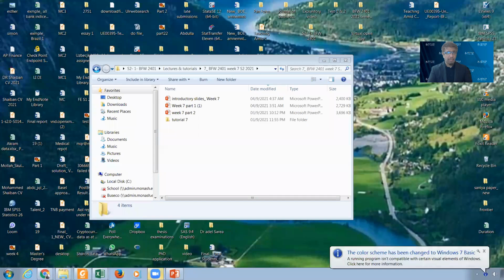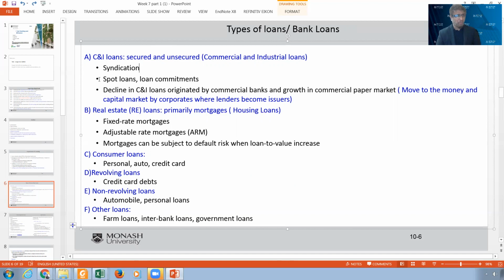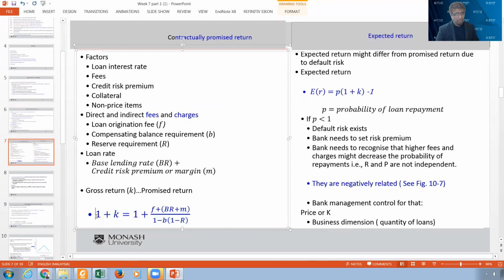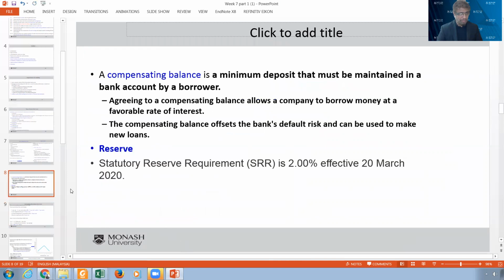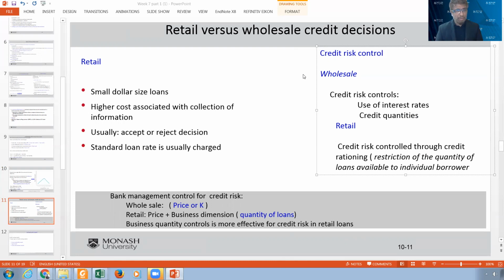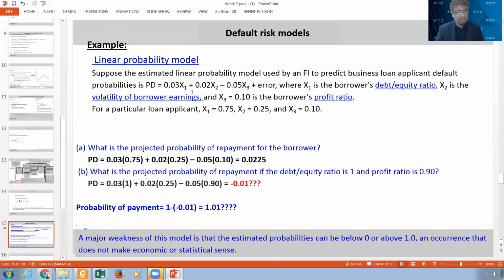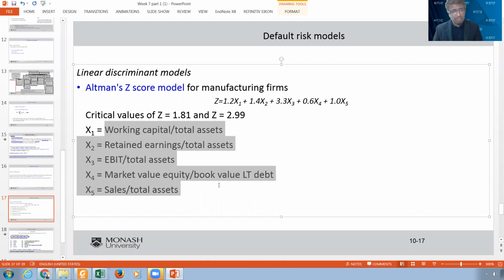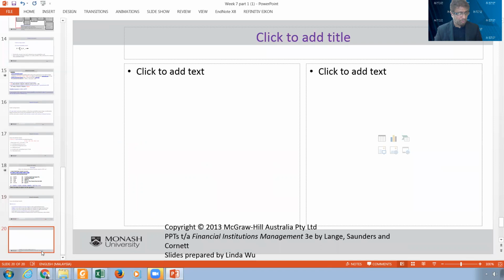Credit risk week 7 Part 1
This is part 1 of the credit risk